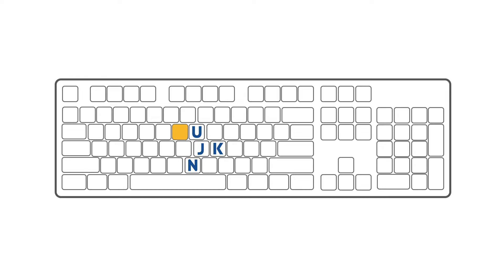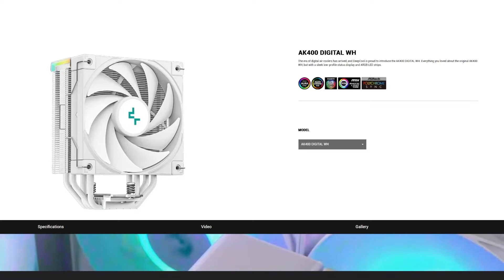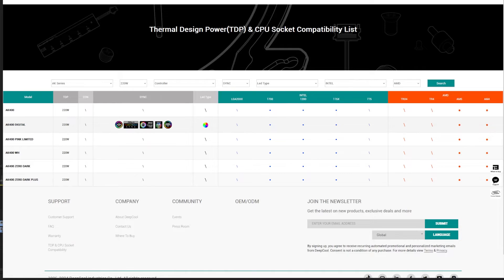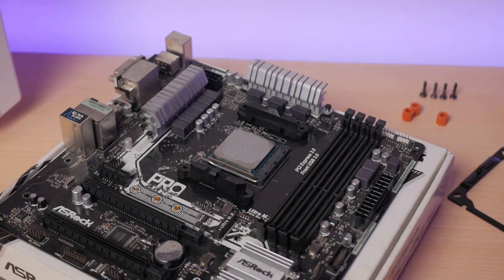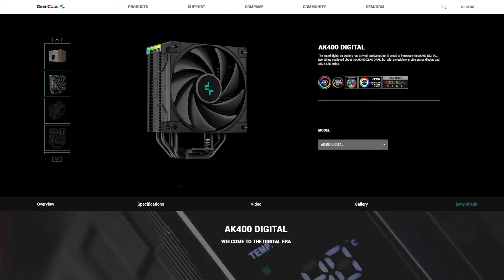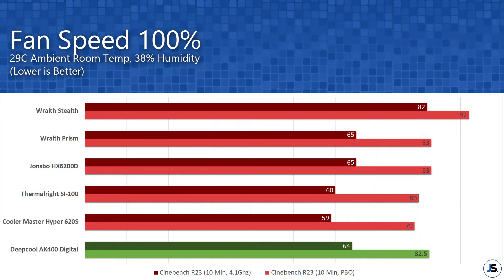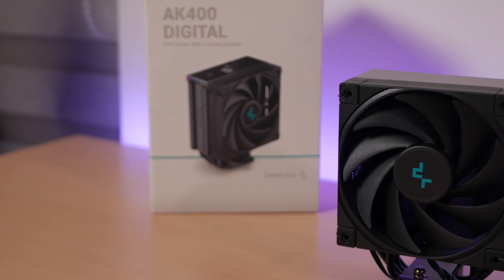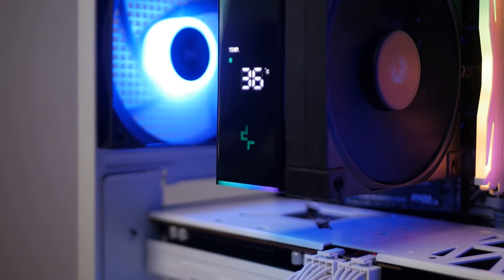Air Coolers With Display? Deepcool AK400 Digital Review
First shown back in Computex 2023, this brand-new cooler from Deepcool offers a unique twist besides cooling a CPU!